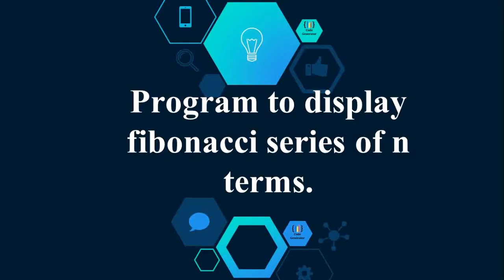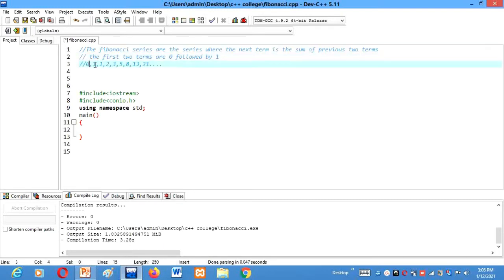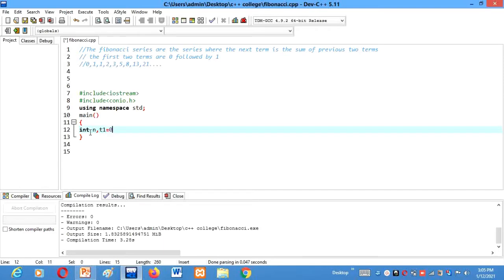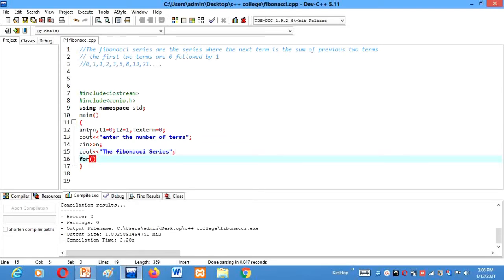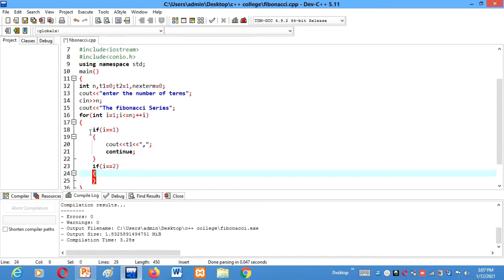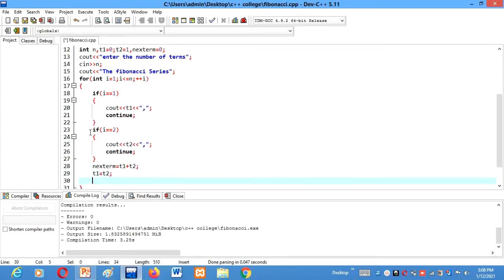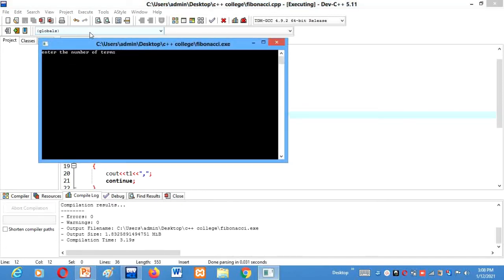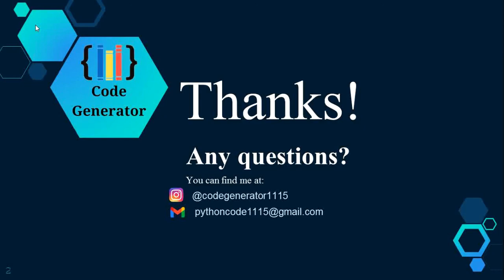Program For Fibonacci Series In C++ | Program To Print Fibonacci Series In C++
Hi Guys!!!
As we all know that  C++ is an newly emerging coding language.
So we decided to give you some knowledge about C++ basic codes.

In this  video you will learn to code to print fibonacci series number in c++

Upgrade yourself with C++ skills!!
Feedback/Suggestion are most welcome.
Do show some love and Support!!!

1. program for fibonacci series in c++
2. program to print fibonacci series in c++
3. fibonacci series program in c++ with output
4. fibonacci series in c++ simple program
5. write a program for fibonacci series in c++
6. program to generate fibonacci series in c++
7. fibonacci series program in c++ using for loop
8. write a program to create fibonacci series in c++
9. program in c++ to print fibonacci series
10. print fibonacci series number in c++
11. print fibonacci series in c++
12. to print fibonacci series in c++